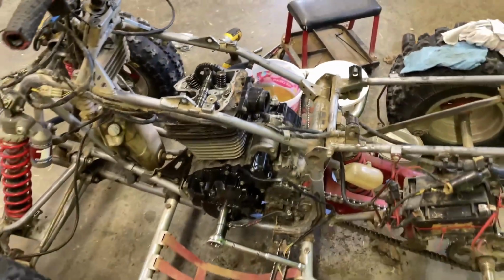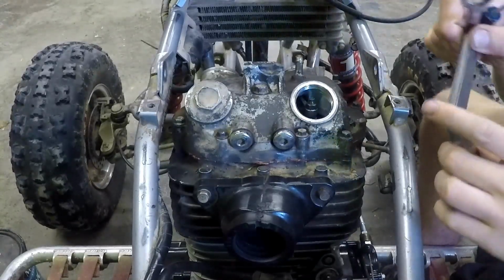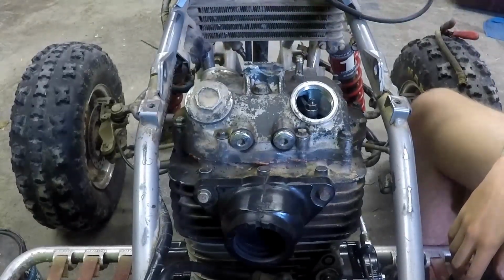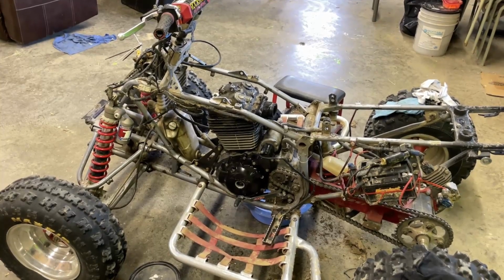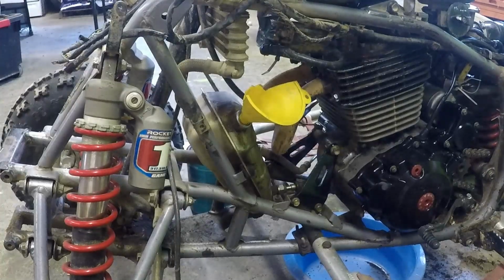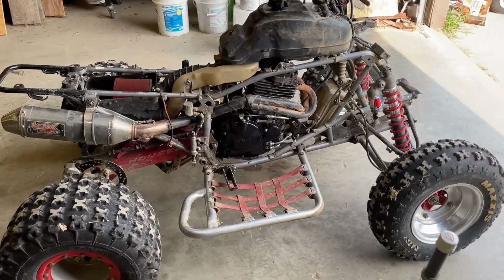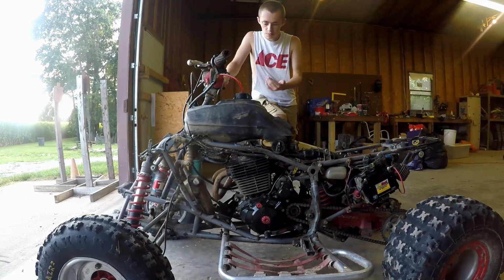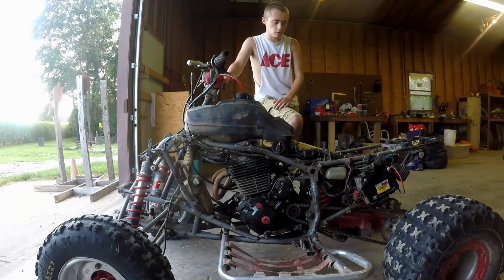Project 400ex Refresh: Episode 8 Top End Assembly Part 3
On the final episode of the project 400ex refresh series, we get the engine buttoned up, valves adjusted, all of the extra stuff put back on and the engine comes to life. Hope you guys enjoyed this series.